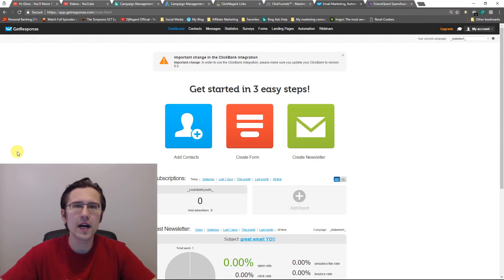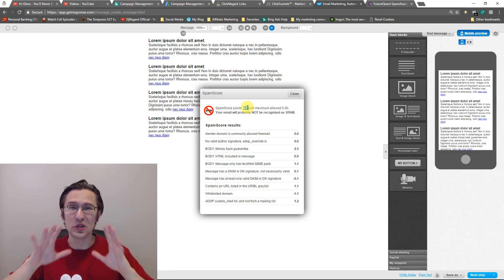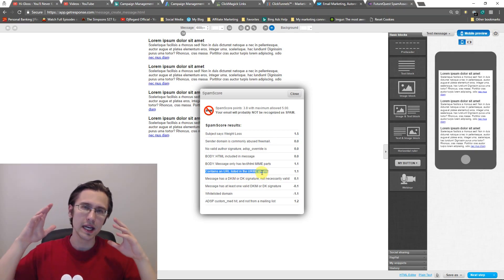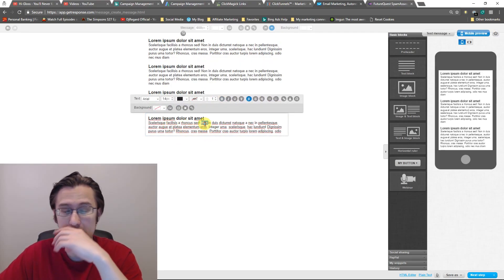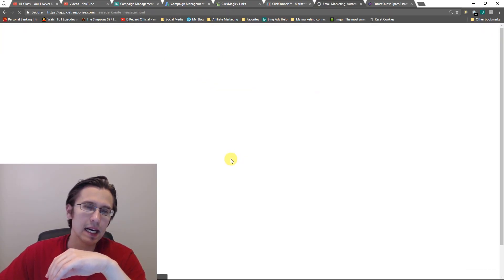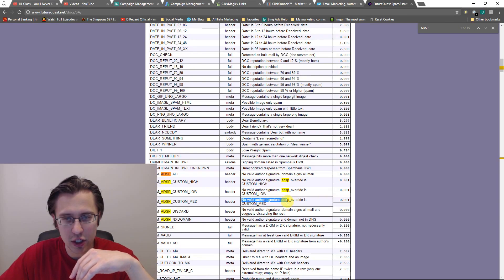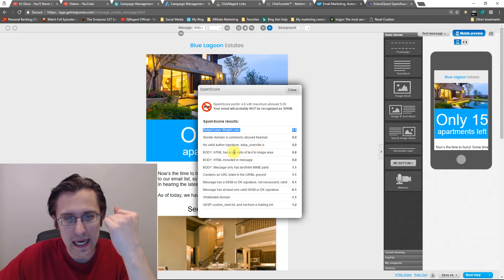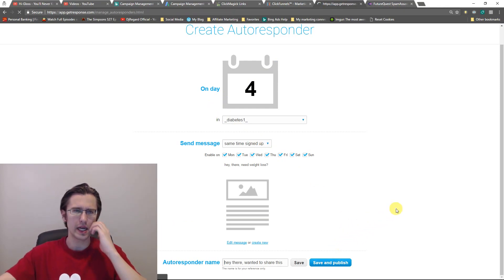GetResponse: How to Make Sure Your Autoresponders Aren't Landing In Spam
How to determine your spam score: 0:48

How to fix your spam score: 1:33

One easy way to improve your score: 3:57

Hello everyone!

In this video, I show you what to do to double check that your autoresponders in GetResponse don't end up in spam.

Sometimes you may not even realize that your GetResponse autoresponders aren't even going THROUGH to your subscribers, and you instead focus on your content, which may actually be superb... just that no one is actually able to RECEIVE your emails.

So that's what we are trying to figure out here.

So, what we need to do is click on the 'spamscore' option at the top of your autoresponder on the right-hand side right after you view your autoresponder. GetResponse uses a third party software called SpamAssassin to try to put a score to your email and determine what is the likelyhood of it going to spam. It will give you a score from 0 to 5, with 0 being the BEST, and 5 being the WORST, or most likely to end up in spam.

What you have to do is basically go down the list of what it tells you and correct the errors. SpamAssassin relies on their 3rd party software to determine some common 'spammy' words, which could be something like 'money-back guarantee' or 'weight loss'. So if you get something like that showing up in your spam score, you may want to change those words up a bit or fix all the other errors on the page first.

It has a list of these SpamAssassin terms that you can look at and see what the heck they mean.

A really, really, easy way for you to reduce your spam score is to add a non-HTML element to your page so that people who have HTML blacklisted for safety reasons (don't want to receive any links/pictures/etc...) can still receive your message. So you need to click the 'plain text' option at the bottom, then click on 'HTML to plain', which will convert all your HTML text into plain text that your subscribers can read. After that, just click on 'wrap long lines' and your plain text lines will be shortened a bit and THAT will reduce your score and help your chances of making sure your GetResponse autoresponders land in the right hands and not in spam!

That's it!